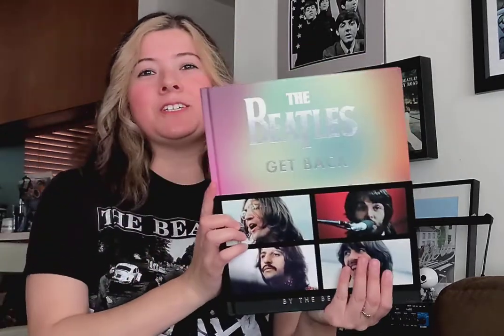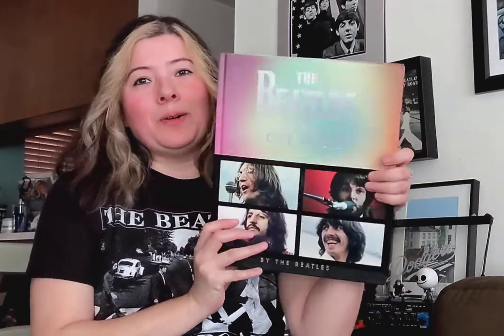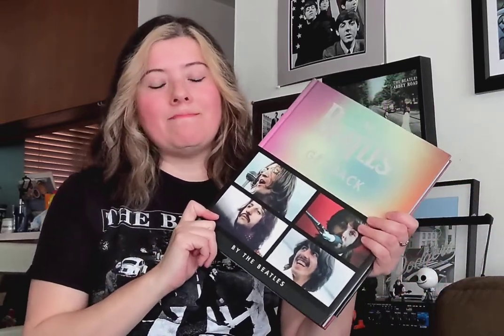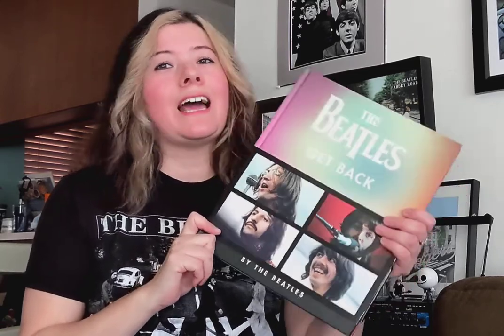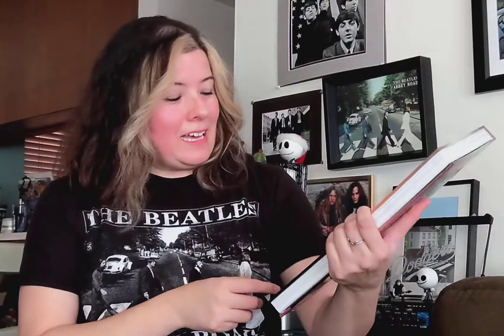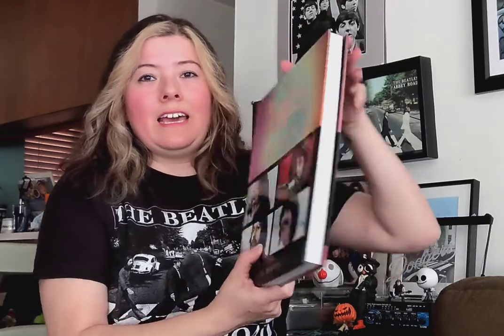The Beatles HAUL!!- Get Back Sessions Book & Let It Be 6 Disc edition unboxing!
Watch as I show you a bit of the The Beatles Get Back Sessions Book & 6 Disc edition Let it Be box set. It's pretty freaking awesome!!!